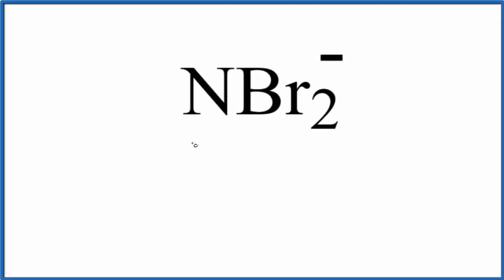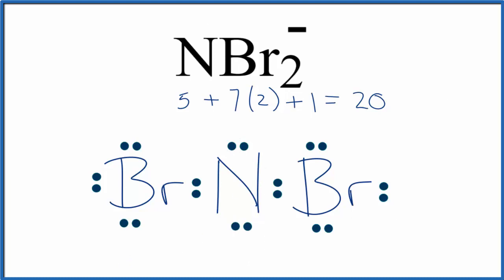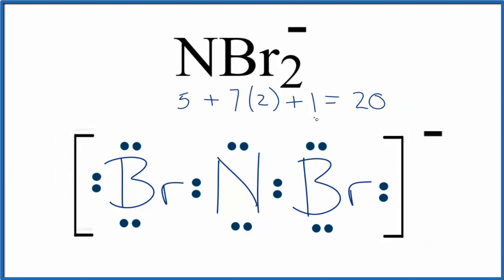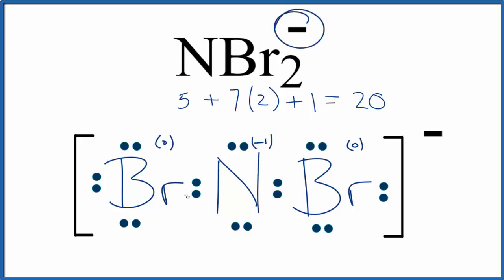How to Draw the Lewis Dot Structure for NBr2 -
A step-by-step explanation of how to draw the NBr2 - Lewis Dot Structure ().

For the NBr2 - structure use the periodic table to find the total number of valence electrons for the NBr2 - molecule. Once we know how many valence electrons there are in NBr2 - we can distribute them around the central atom with the goal of filling the outer shells of each atom.

In the Lewis structure of NBr2 - structure there are a total of 20 valence electrons. NBr2 - is also called .

Steps to Write Lewis Structure for compounds like NBr2 -
1. Find the total valence electrons for the NBr2 - molecule.
2. Put the least electronegative atom in the center. Note: Hydrogen (H) always goes outside.
3. Put two electrons between atoms to form a chemical bond.
4. Complete octets on outside atoms.
5. If central atom does not have an octet, move electrons from outer atoms to form double or triple bonds.